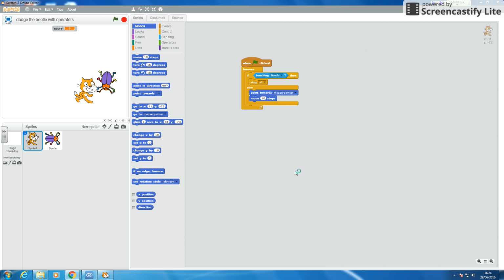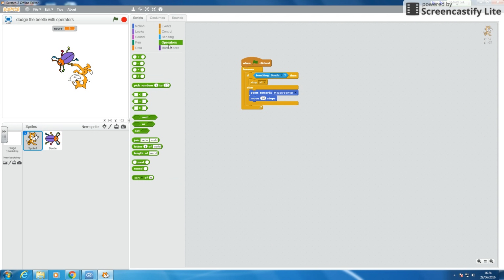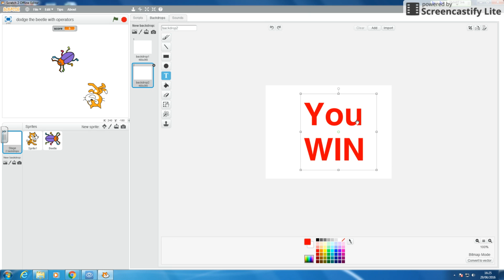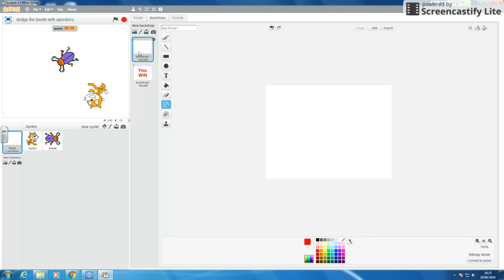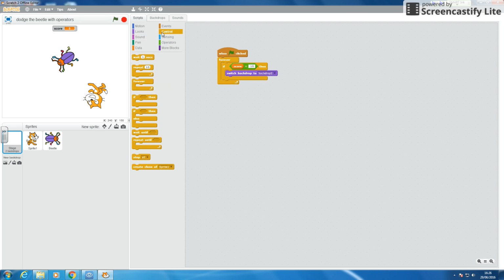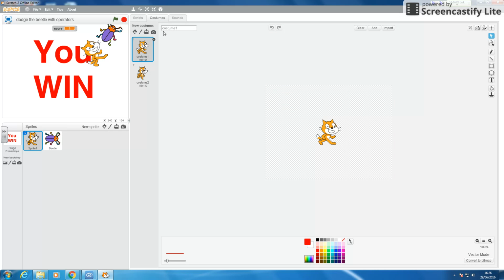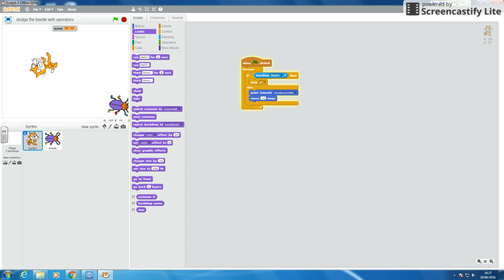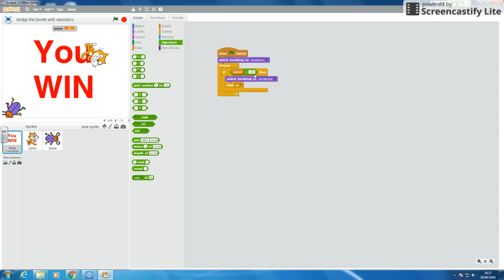6 using operators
Adding in operators in Scratch to check the value of variables and change what happens in the code